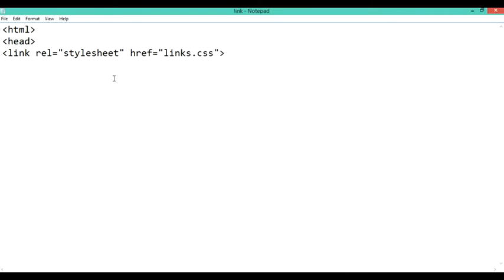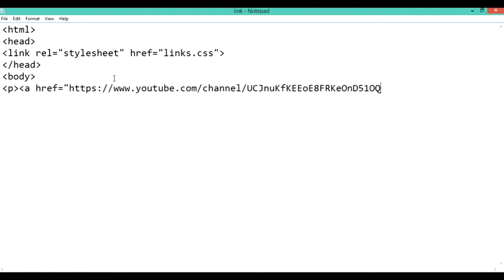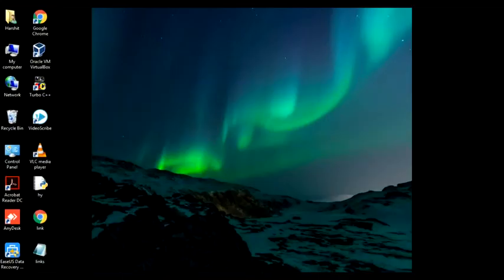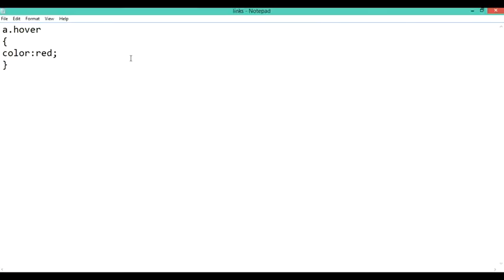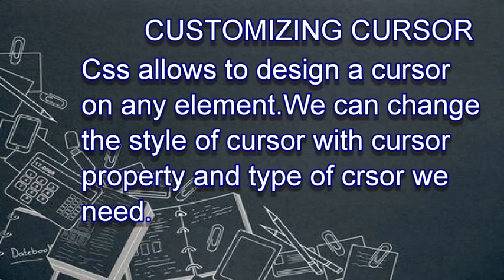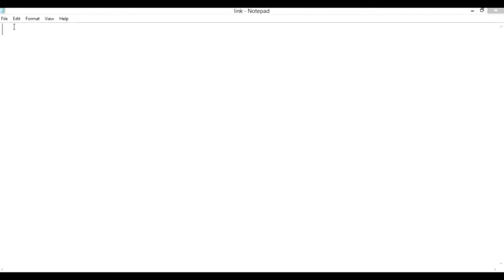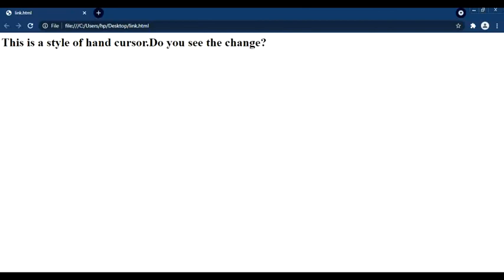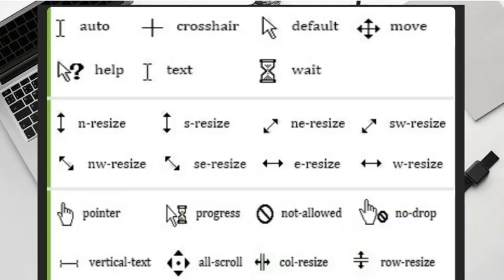CSS Links href and Customizing Mouse Pointer in CSS!Cross Hair!Pointer! CSS Tutorial!Web Development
In this video, i.e CSS Links href and Customizing Mouse Pointer in CSS!Cross Hair!Pointer! CSS Tutorial! Web DevelopmentThe video focuses upon the usage of the different kinds of properties of CSS which are involved in a link that is whenever we dd a new link in HTML and if we want to style that link.
The video focuses on the list properties which are the following:
a:active
a: visited
a: hover
The properties of customizing the mouse are also explained by changing
the type od mouses
Help
Hand
Cross Hair
Waiting
Pointer
all these with a very small example and not at all any complicated pattern